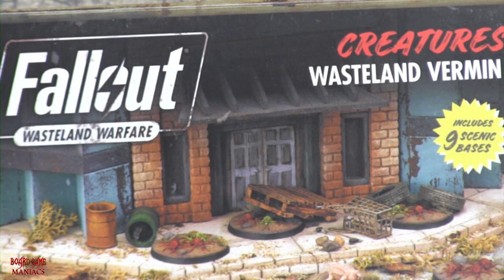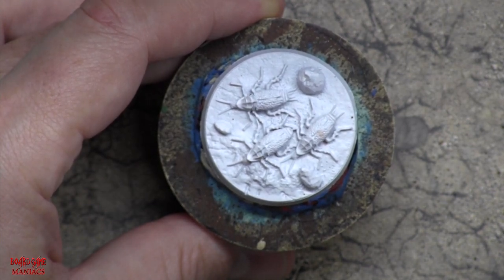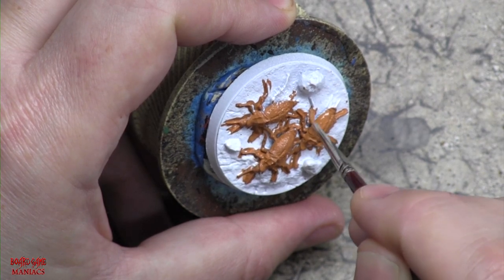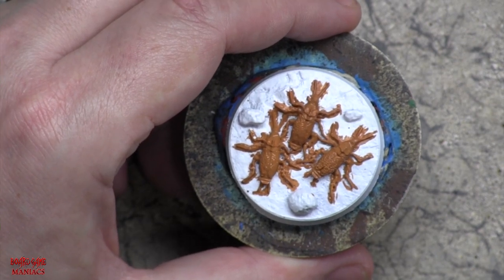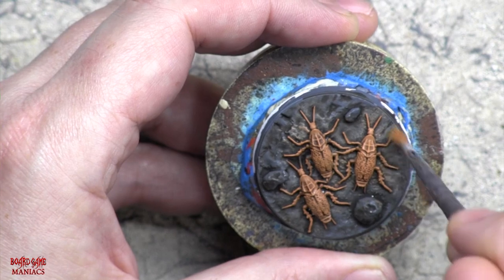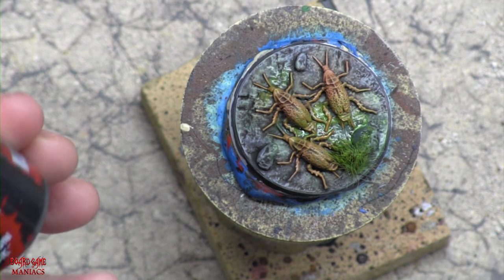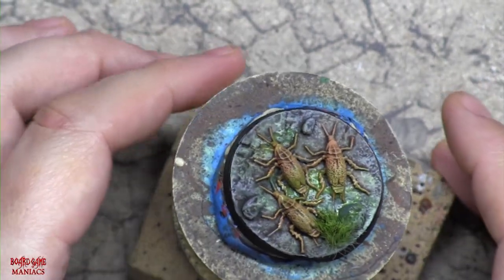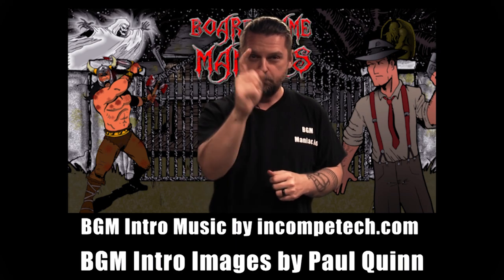Fallout Wasteland Warfare - Painting Radroaches - BoardGameManiacs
Join Maniac Rob as he paints the Radroache.
and check out Fallout Wasteland Warfare for this and other great games.

Show some love by becoming an official supporter of Board Game Maniacs. You can go here to show some love :